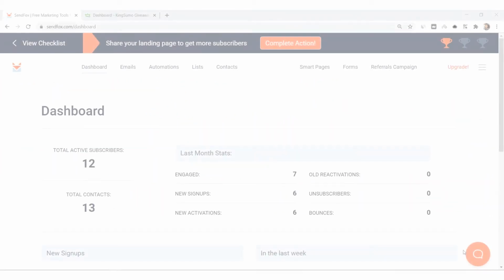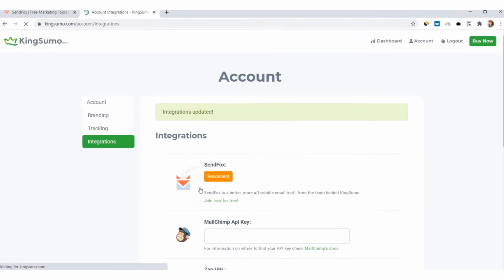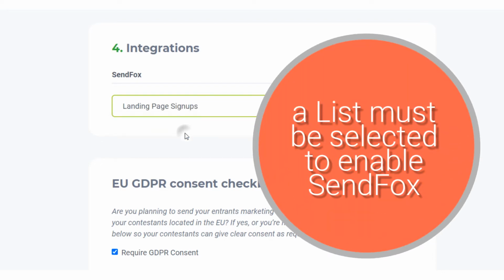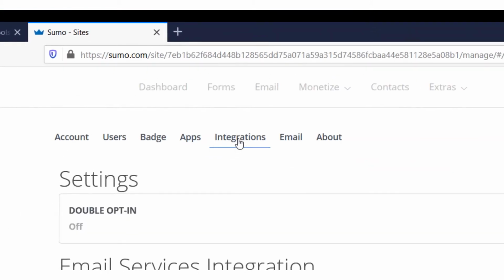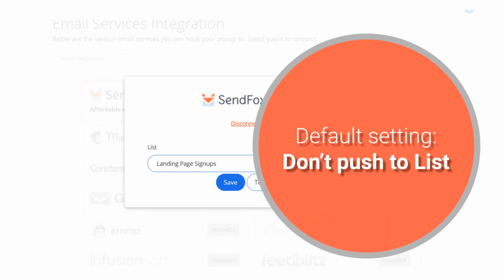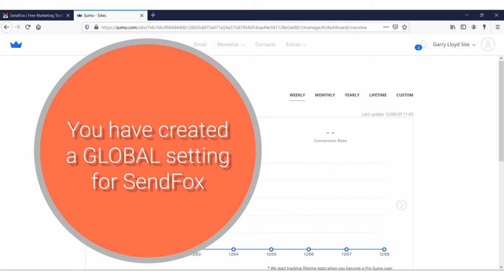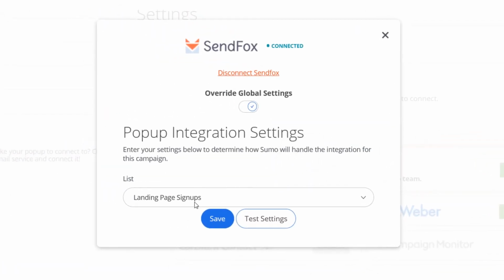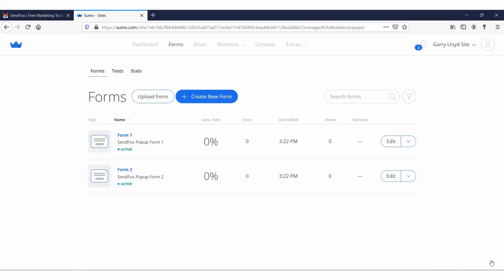Step-by-Step Guide: How to Link SendFox with KingSumo and Sumo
Welcome to our comprehensive SendFox tutorial where we guide you through the process of integrating SendFox with KingSumo and Sumo. This step-by-step guide is perfect for anyone looking to enhance their email marketing campaigns and get the most out of these powerful tools.

In this video, we cover:
* How to link SendFox with KingSumo and Sumo
* The benefits of integrating these tools
* How to select a SendFox list in KingSumo and Sumo
* How to set up each pop-up form in Sumo to push to a different SendFox mailing list

If you're looking to maximize your email marketing campaigns and make the most of SendFox, KingSumo, and Sumo, this tutorial is for you.